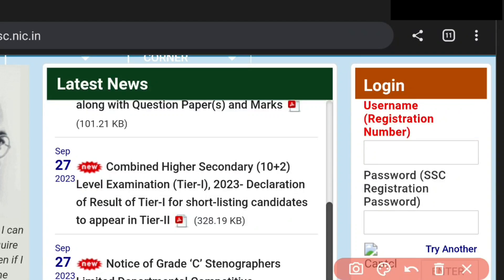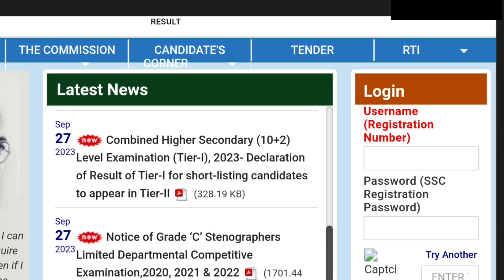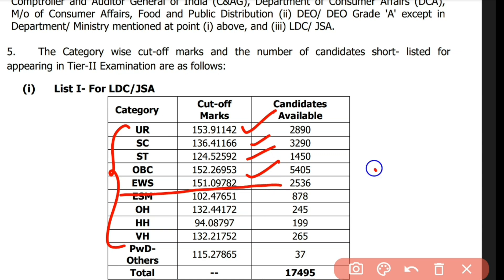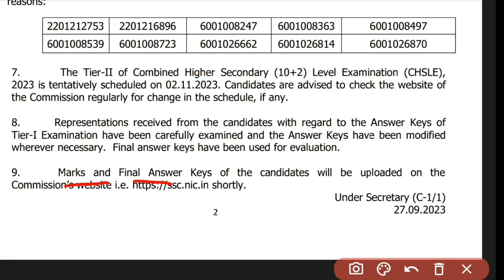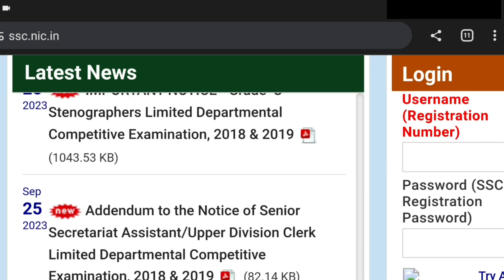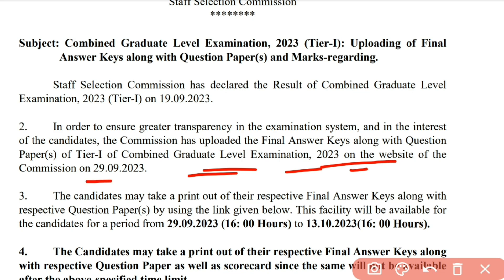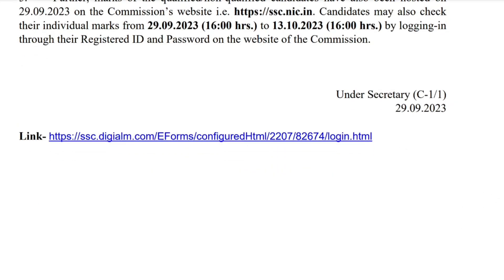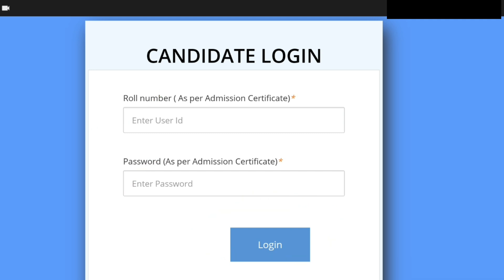SSC CHSL CGL Result 2023 Tier 1 Telugu| CHSL Score Card 2023 Download